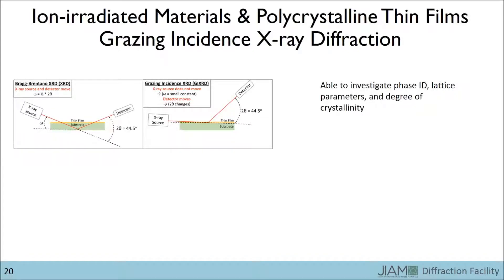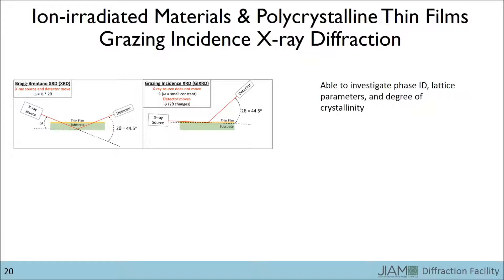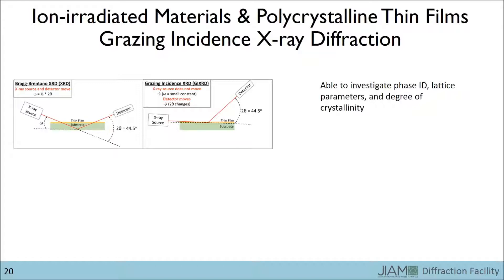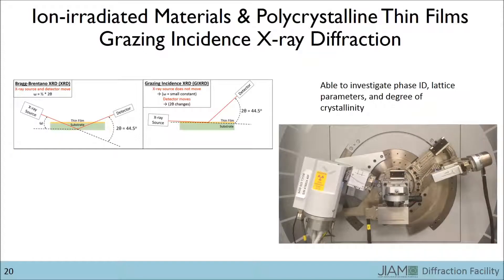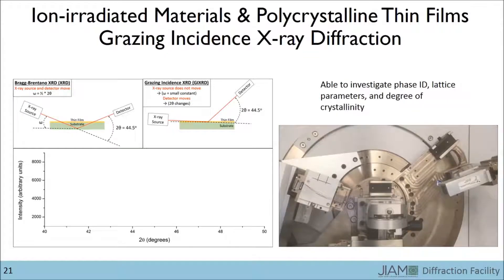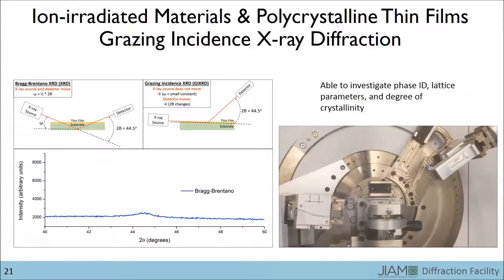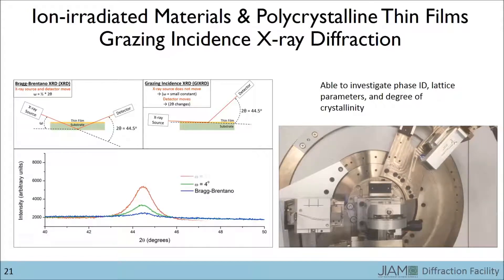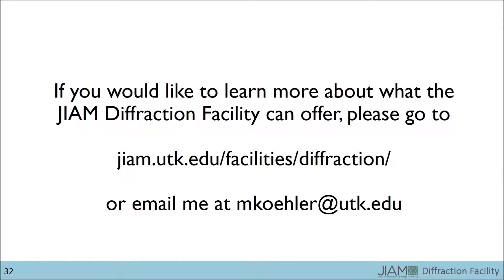Grazing-incidence XRD (GIXRD) - JIAM Diffraction Facility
This video explains what GIXRD is, shows how the experiment runs, and illustrates its benefits over standard Bragg-Brentano geometry.  This has been simplified to make it more easily understandable; it should not be considered as a complete discussion of GIXRD.

If you would like more information about the Diffraction Facility or have samples that you would like tested, please visit JIAMdiffraction.com